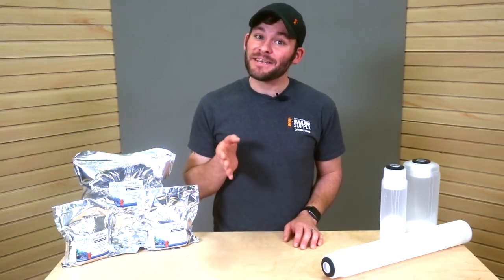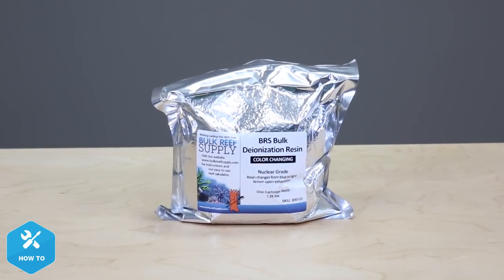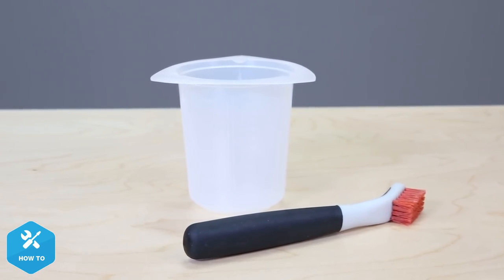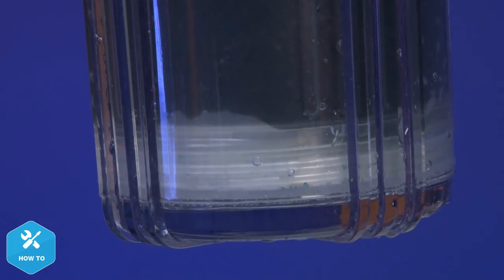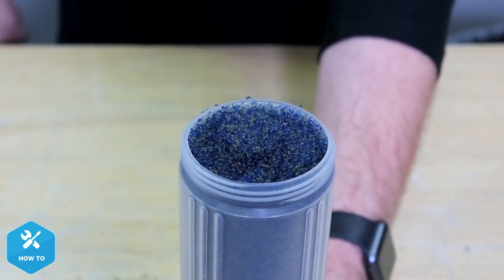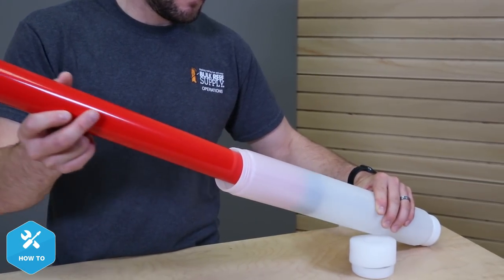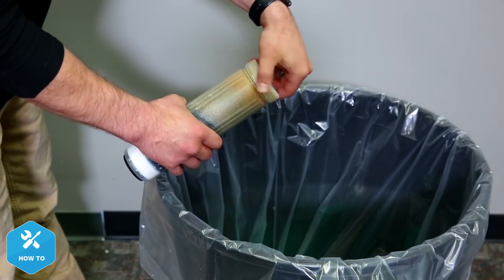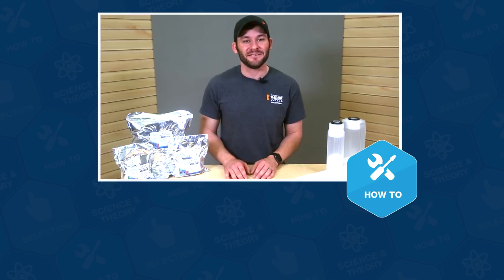How to replace DI resin | BRStv How-To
Today on BRStv How To, Randy shows us three quick steps to replace and replenish your refillable DI resin cartridge for your RODI water filtration unit.

Today on BRStv, we continue a series that will show you how to properly install, setup and tune the reefing products you are considering or currently using. Our goal is to get beyond the bullet points on the packaging and show you what all this gear, additives and systems are all about!

In today's episode, Randy shows you how to replace your DI resin in three steps as well as provides you with tips to getting the resin packed as tightly as possible!

So follow along with today's reef gear installation as we continue to try and help make reefing a bit more fun and easy for you and your tank!